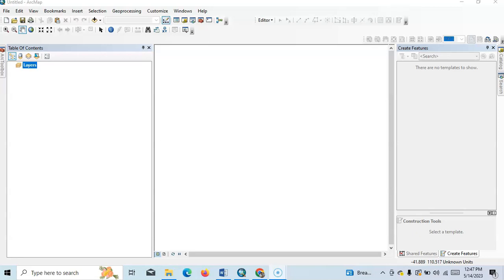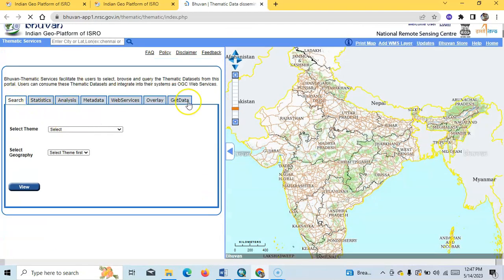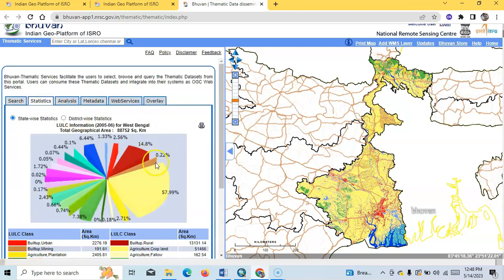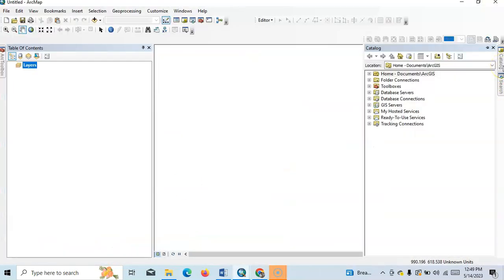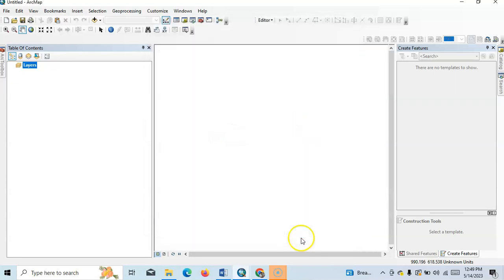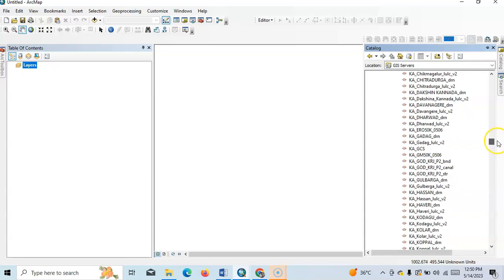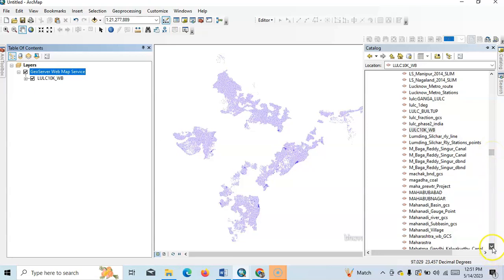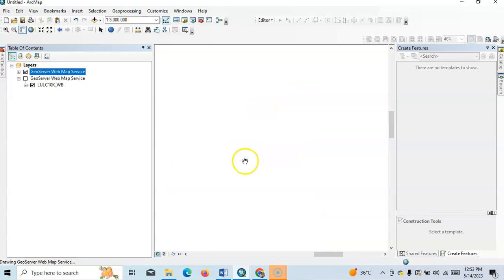How to add WMS layer in ArcMap ? Adding Bhuban Thematic layers into ArcMap